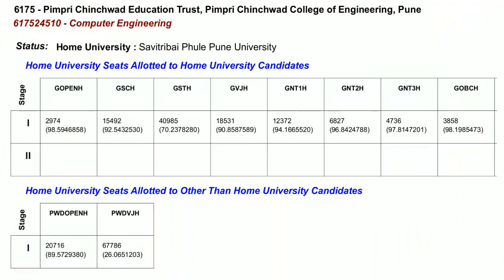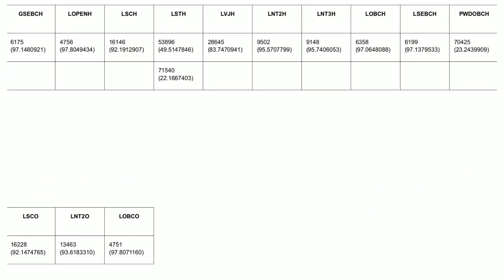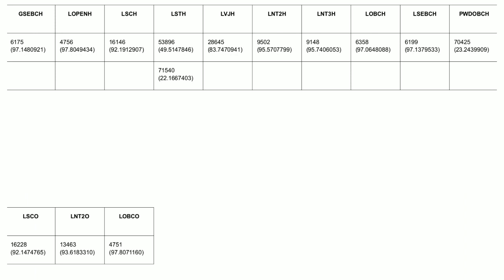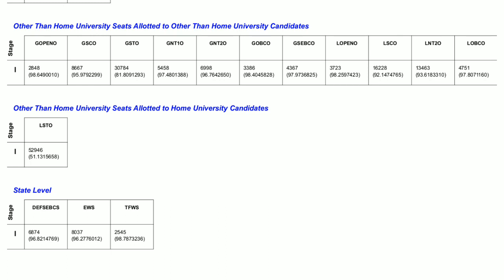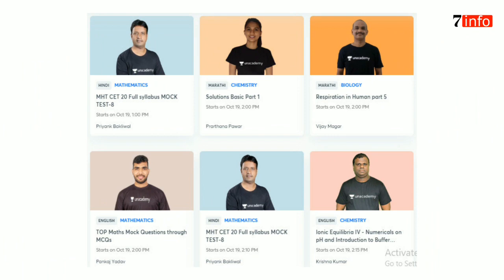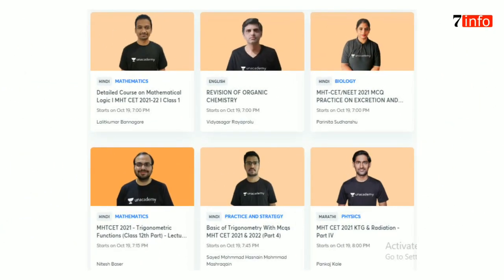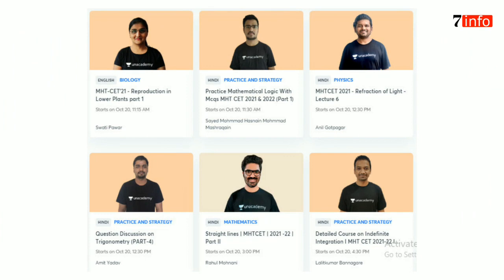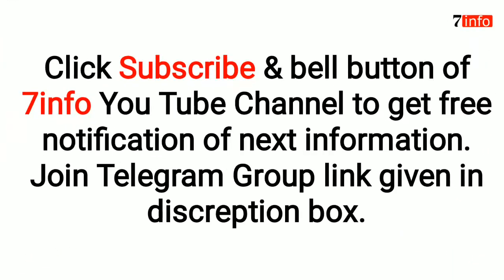MHTCET Cutoff PCCOE Pune Computer Engineering cutoff.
MHTCET Cutoff PCCOE Pune Computer Engineering.